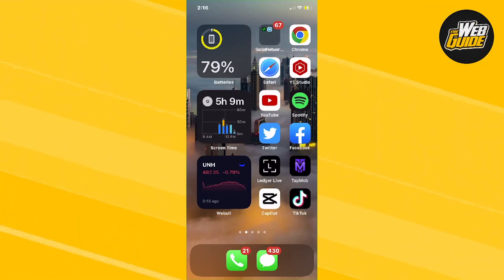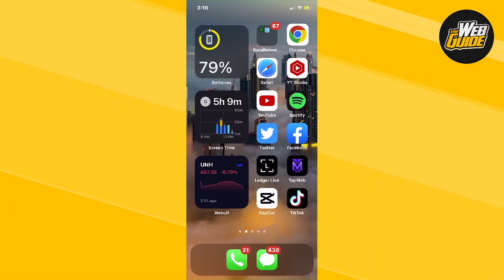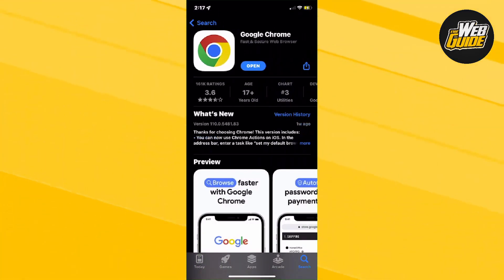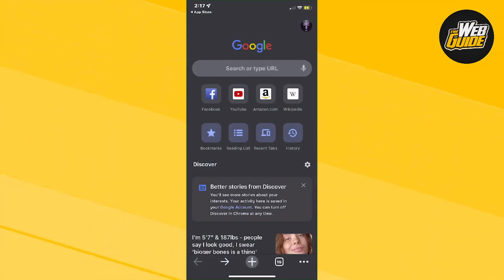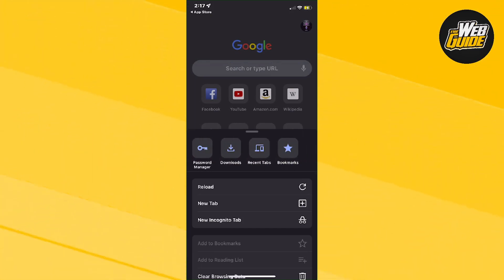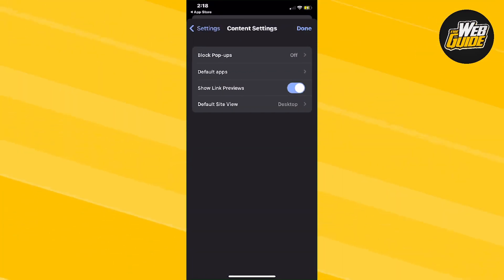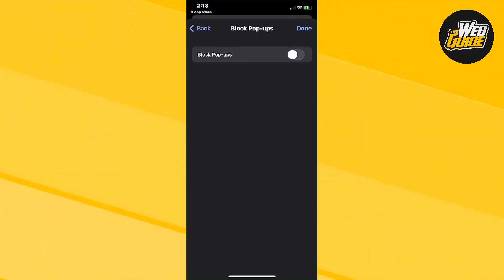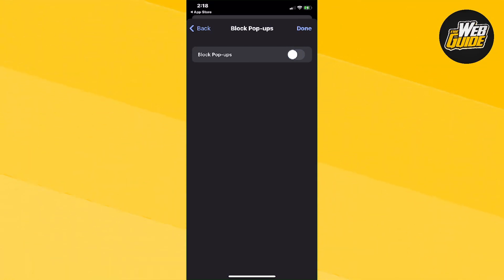How To Disable Ad Blocker On Google Chrome Mobile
In this video, we'll show you how to disable adblocker on Google Chrome mobile. This is a useful trick if you want to avoid intrusive ads on your mobile device.

If you're using Google Chrome on your mobile device, be sure to disable adblocker for a more pleasant browsing experience. This is a quick and easy process that will improve your mobile browser experience!